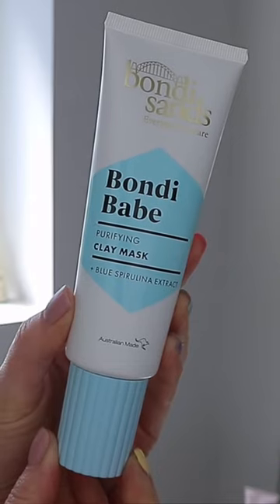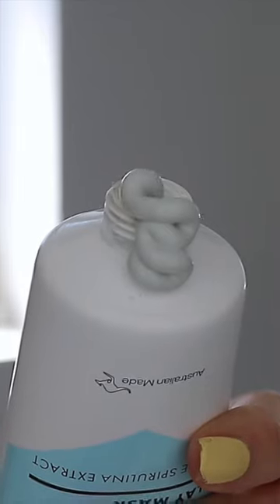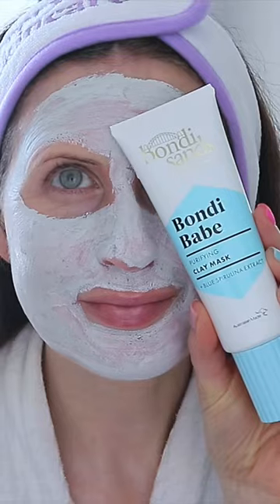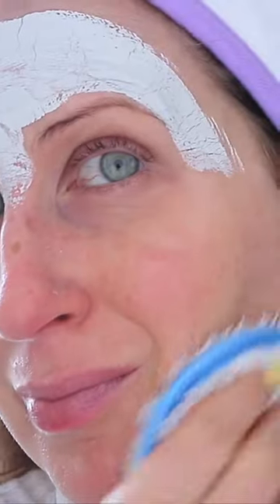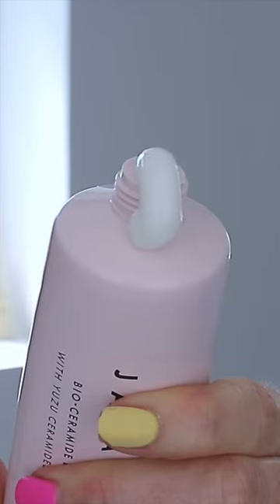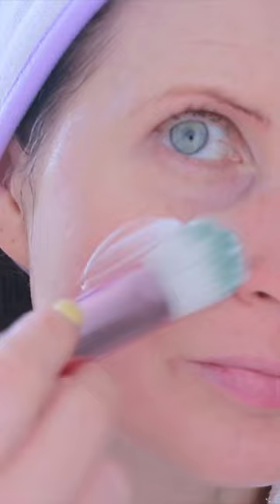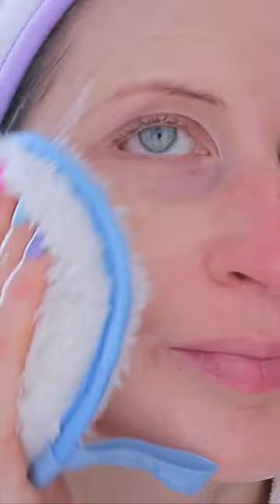THIS MULTI-MASKING TIP IS EVERYTHING WHEN YOUR SKINS HAVING A MOMENT 🙄🤸🏻‍♀️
2. Bondi Sands Bondi Babe Clay Mask
3. Beauty Pie Japanfusion Bio-Ceramide Moisture Mask